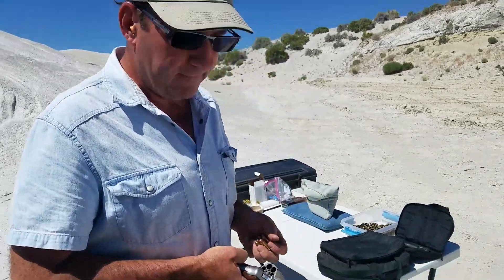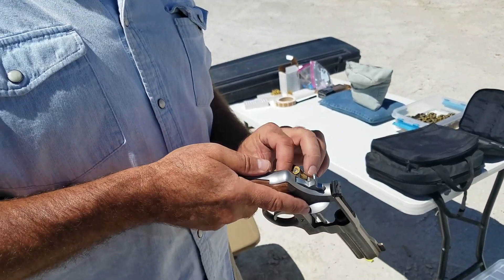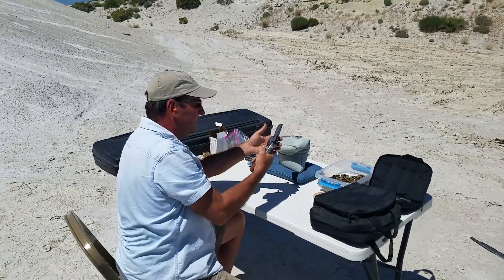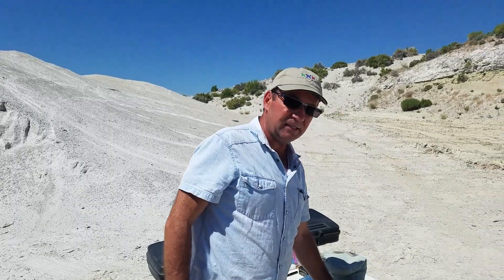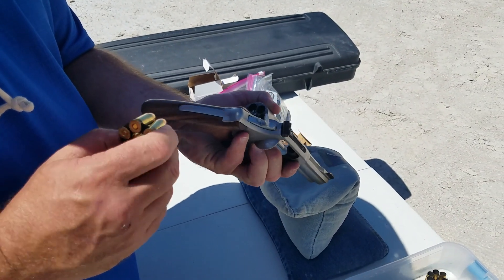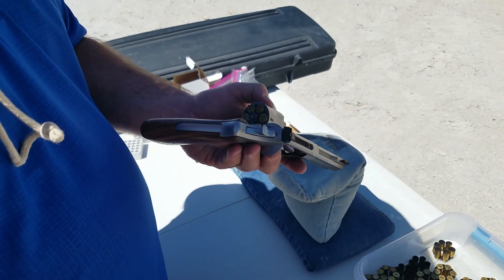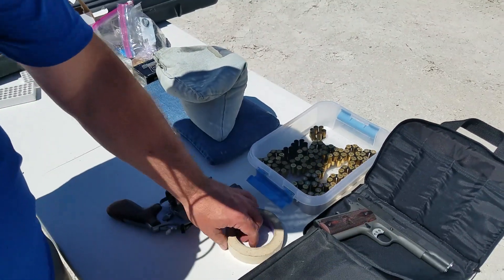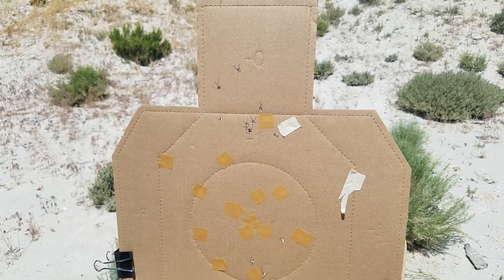S&W 625 JM 45acp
Brief opinion and a little range time on the Smith & Wesson Model 625 JM Jerry Miculek 45acp